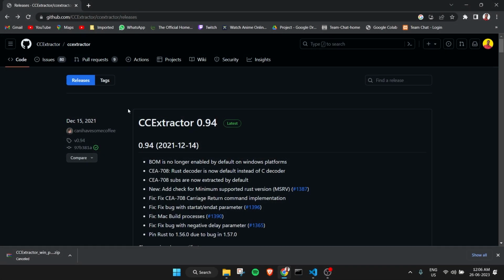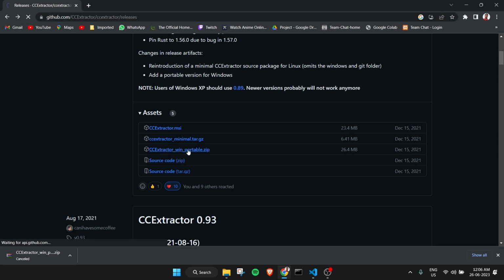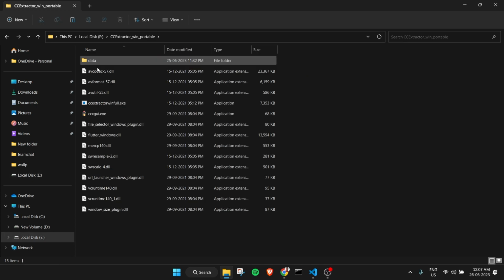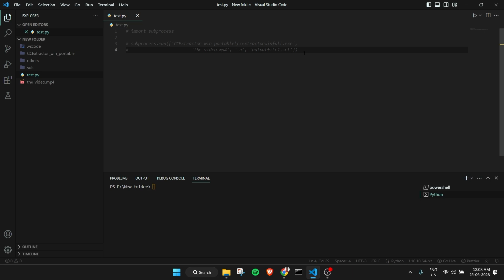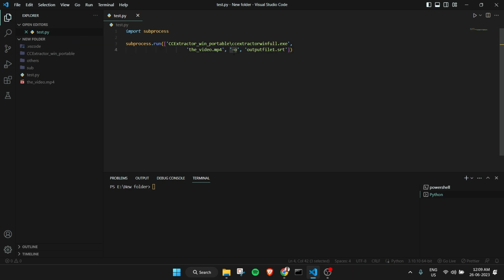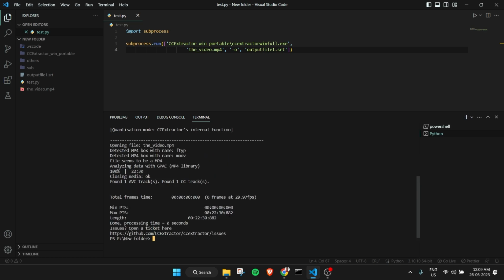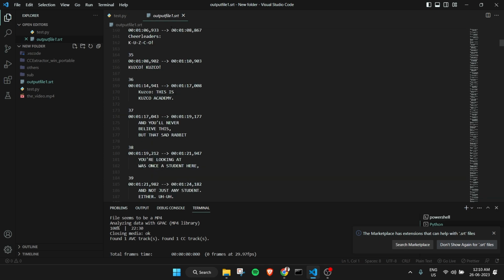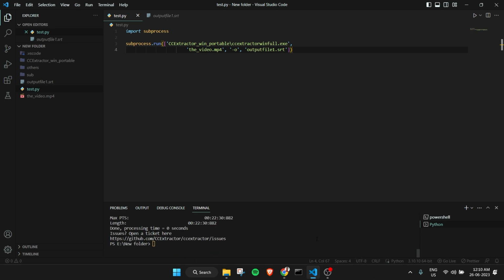How to use CC - Extractor on Windows | Extract subtitles from video | CC - Extractor CLI | Python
This is a informative video of how one can use a open source software (CC-Extractor) to their own project on windows platform.

Feel free to us the code base and contribute if you can.